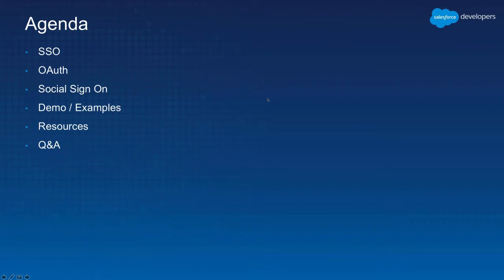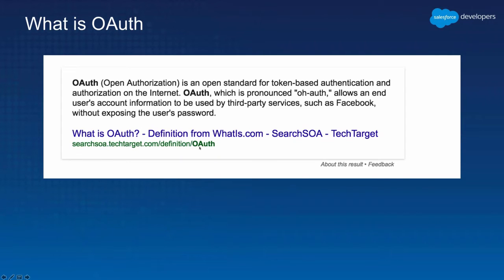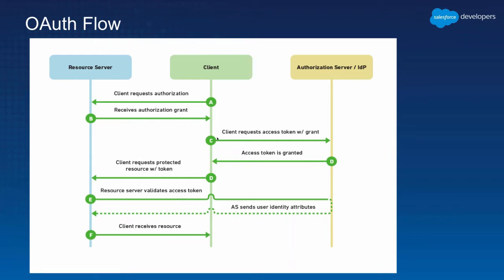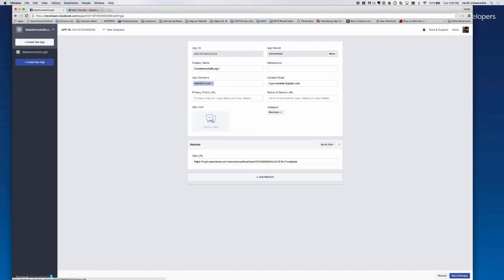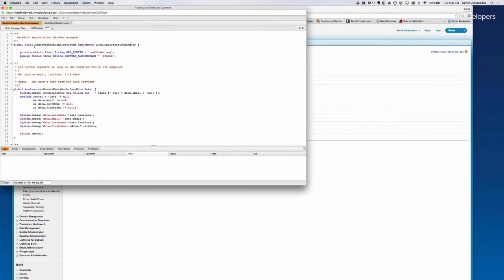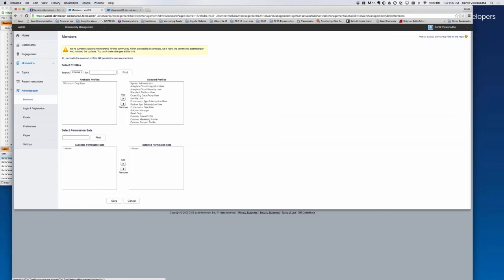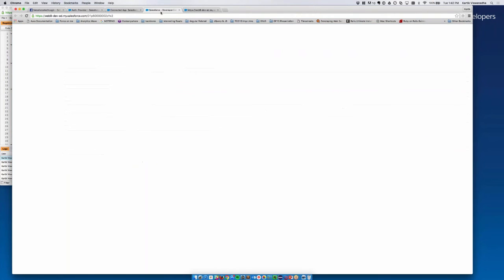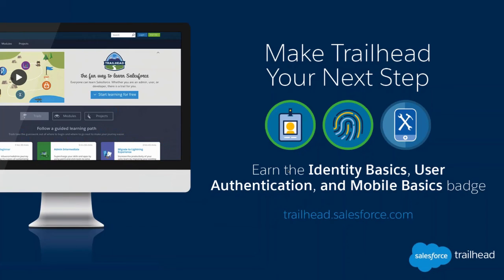Advanced Platform Features - OAuth and Social Authentication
Table of Contents:

01:22 - Agenda
02:36 - SSO
04:07 - Types of SSO
07:20 - OAuth
13:38 - Social Authentication
14:34 - Social Authentication Uses
15:19 - Social Authentication Types
16:24 - Demo
31:06 - Social Sign On
31:25 - Open ID Connect
42:05 - Recap
43:12 - Resources